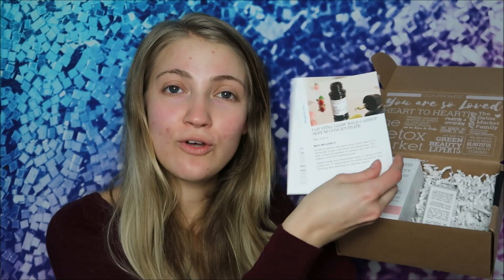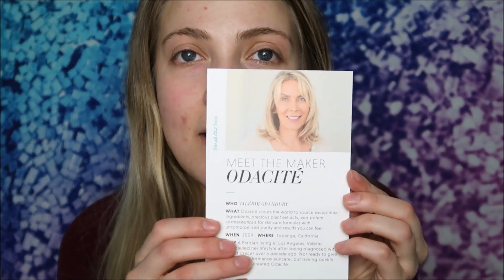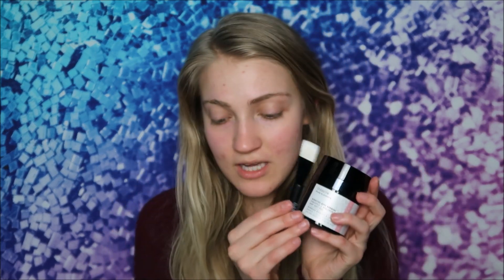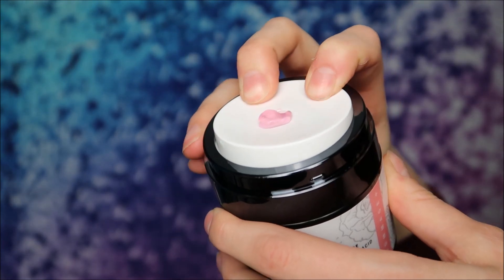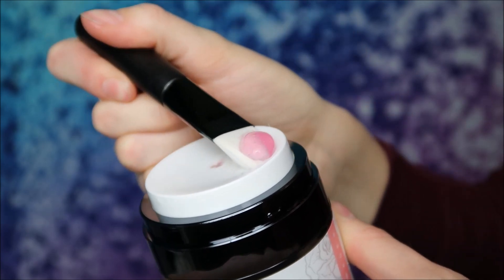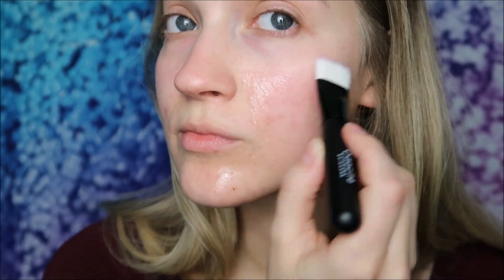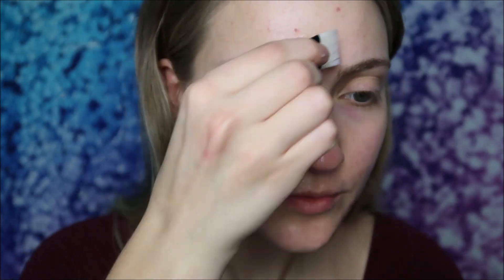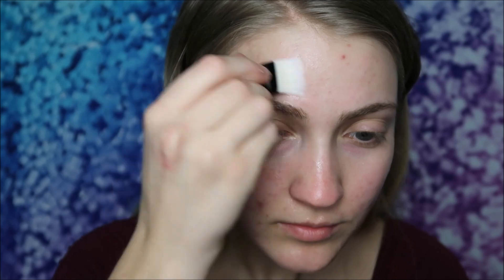DECEMBER 2019 DETOX BOX (UNBOXING + DEMO) | FT. ODACITE SKINCARE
DECEMBER DETOX BOX (UNBOXING + DEMO) // In today's video, I unbox and demo the products from the detox market's December 2019 detox box.

I hope that you like it and find it helpful!

Any small amount of money that I earn from these links is truly appreciated and helps me to create more content for you guys. Of course, you are in no way obligated to use these links, but if you choose to use them, thank you so much for helping me to keep my channel going.

Learn about the ingredients in your beauty products. Find out if they are safe or not by searching them on the Skin Deep Cosmetics Database.

Thanks for visiting my YouTube channel! My videos from now on will consist of clean, green and non-toxic beauty. From hair care to skincare to makeup, those are the things that I talk about on my channel. Let’s make the switch to clean beauty together! 🌿☺️❤️

To get cash back when shopping, use ebates.